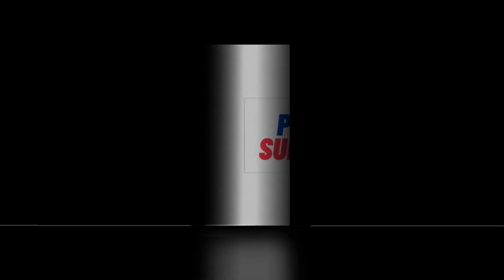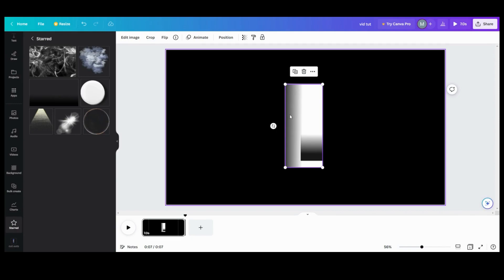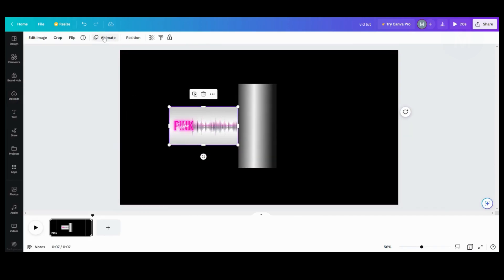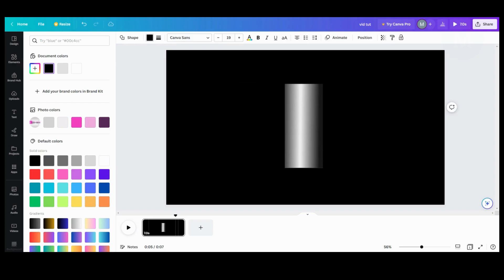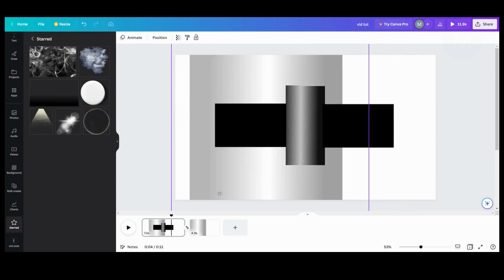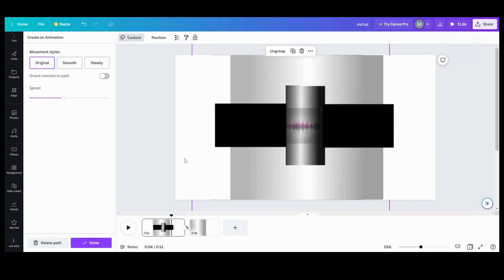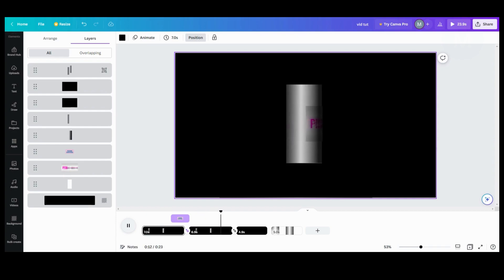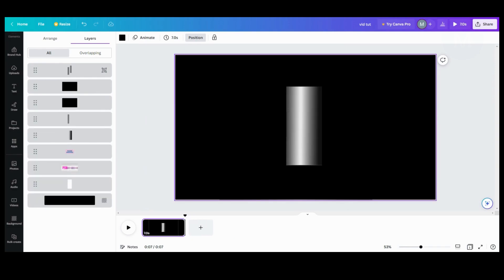How to Create an Animated Rotating Cylinder Effect in Canva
Have ever wish your could display a label on a can but the label was too long to see? This tutorial will show you how to create a cylinder rotation to your labels in a more natural way using the Canva animation tool. All created in Canva with a free account and how easy it is to do.